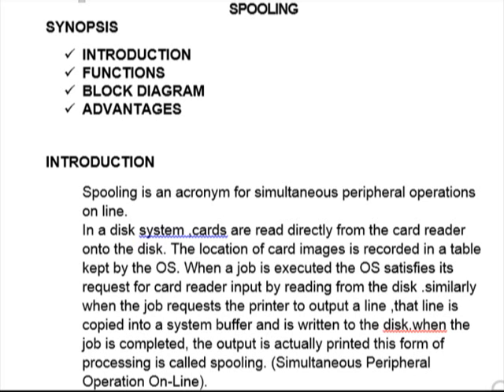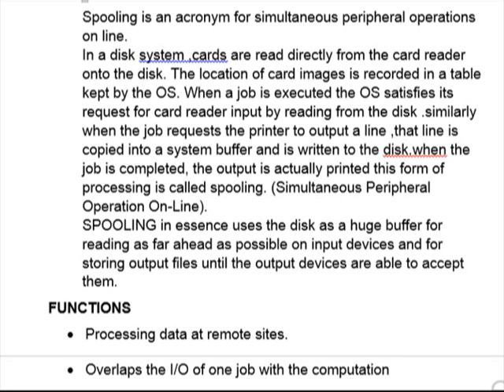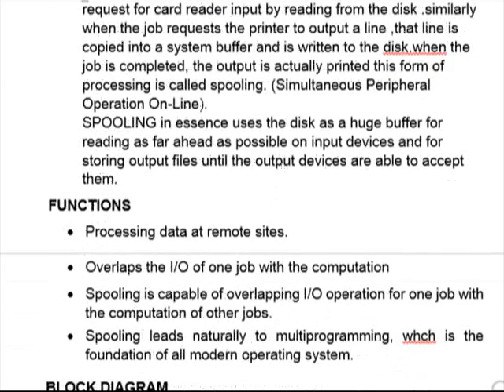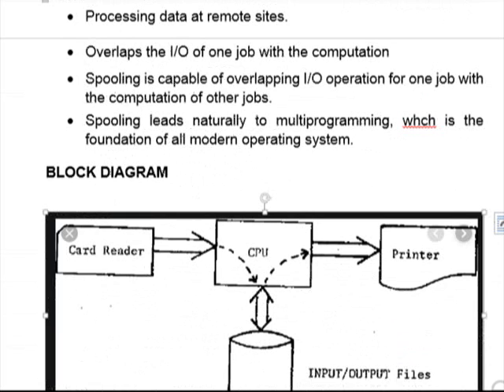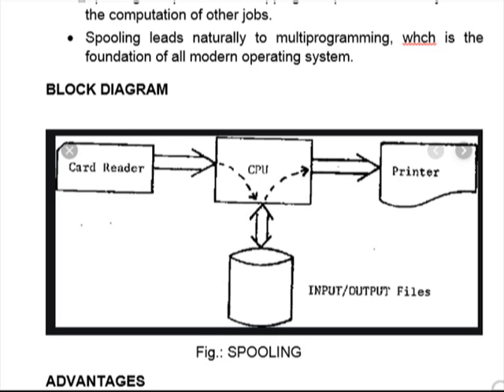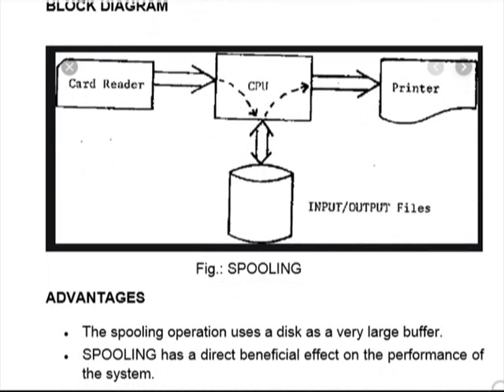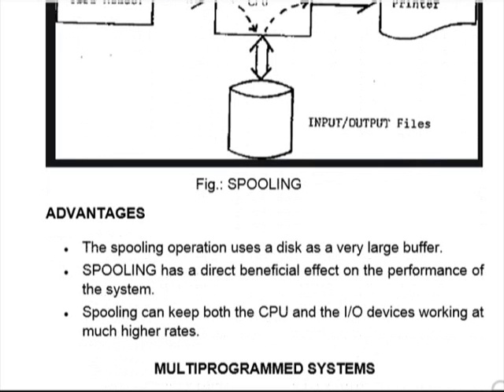BCA III OS UNIT I PART V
SPOOLING